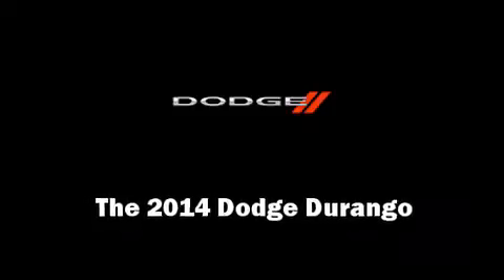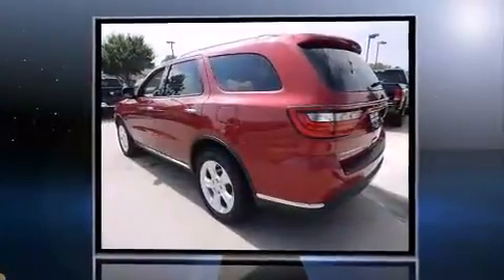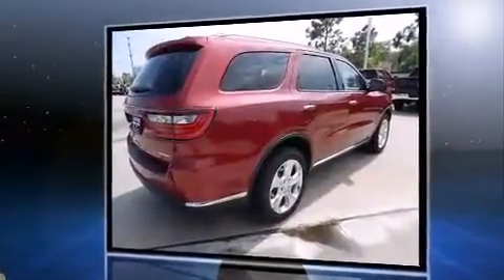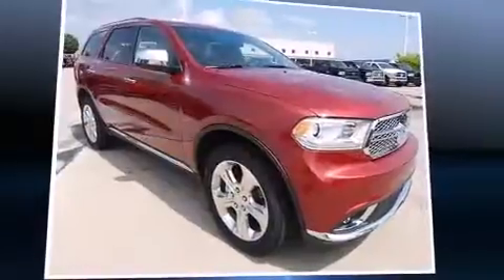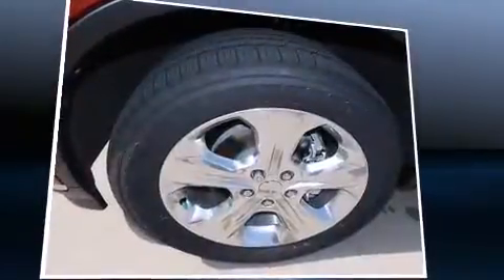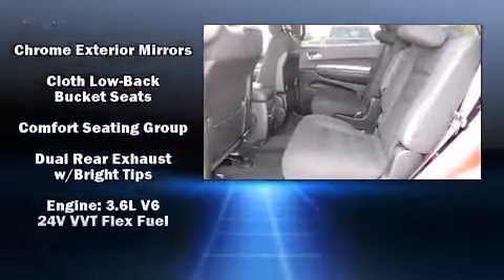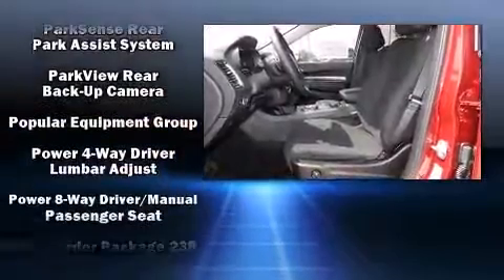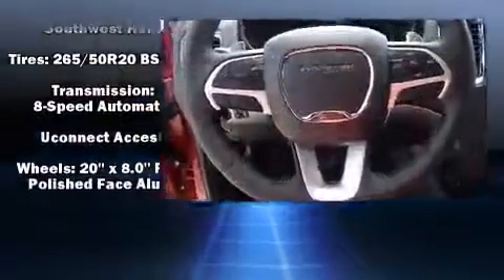2014 Dodge Durango SXT in Tulsa, OK 74133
9240 S. Memorial Drive

Treat yourself to a test drive in the 2014 Dodge Durango. Smooth gearshifts are achieved thanks to the refined 6 cylinder engine, providing a spirited, yet composed ride and drive. It's equipped with tons of terrific amenities, but it won't break your budget. Like all wheel drive, front and rear reading lights, a rear window wiper, front dual-zone air conditioning, front fog lights, cruise control, a roof rack, and 1-touch window functionality. Third row seats provide an even greater maximum passenger capacity. Premium sound drives 6 speakers, providing you and your passengers a sensational audio experience. Dodge ensures the safety and security of its passengers with equipment such as: head curtain airbags, front SIDE impact airbags, traction control, brake assist, anti-whiplash front head restraints, a panic alarm, an emergency communication system, and 4 wheel disc brakes with ABS. With electronic stability control supplementing mechanical systems, you'll maintain precise command of the roadway. Our sales staff will help you find the vehicle that you've been searching for. We'd be happy to answer any questions that you may have. Stop by our dealership or give us a call for more information.